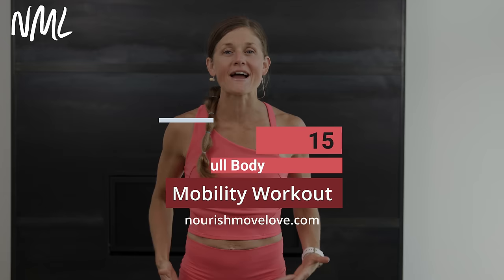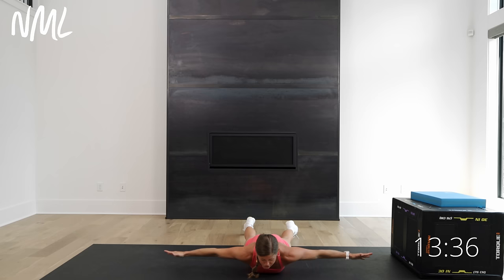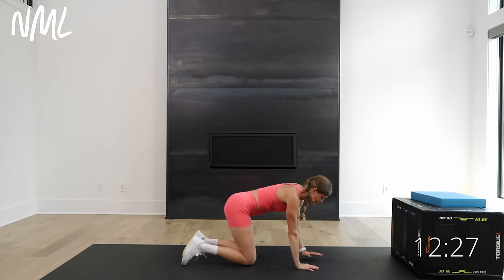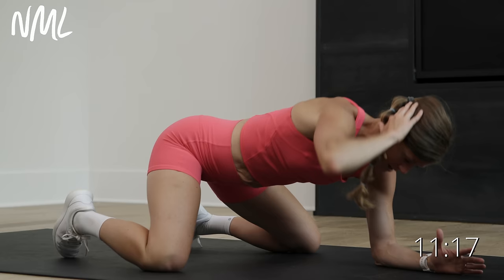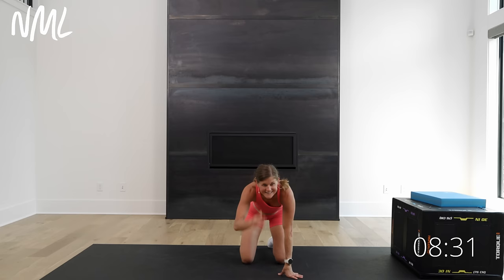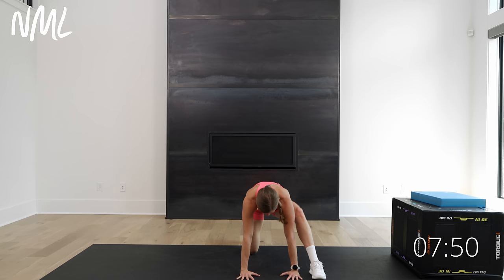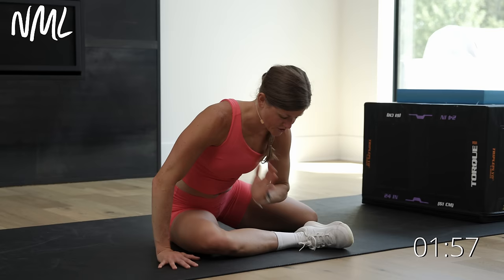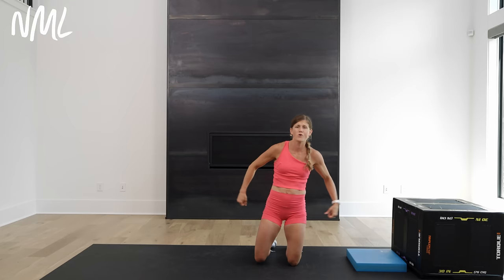15-Minute Daily Mobility Workout (No Equipment)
Improve your mobility and flexibility (and ultimately improve your workouts) with this 15-minute mobility workout.

►TIME STAMPS:
00:00 Workout Introduction
✔️Over 20 Mobility Exercises
✔️Natural Flow (moving from one move to the next as you feel ready)
00:45 Standing to Belly
03:25 Table Top
07:30 Lunge/Hips
10:45 Floor/Adductor/Hips/Glutes
14:45 Wall

💜 Learn more about the benefits of a daily stretching routine and increasing your mobility in this post